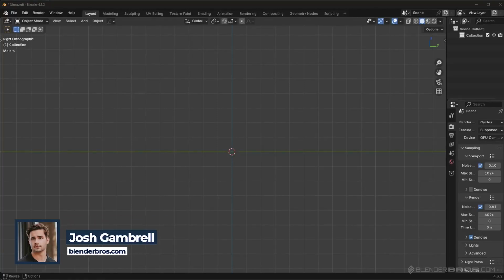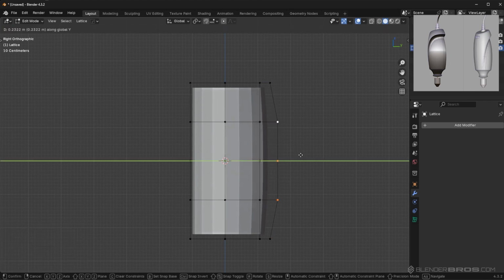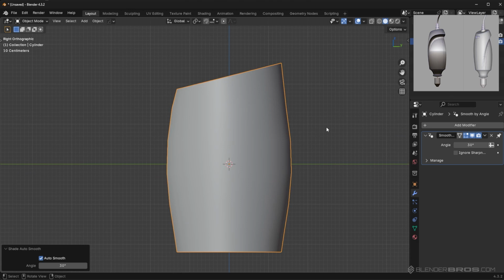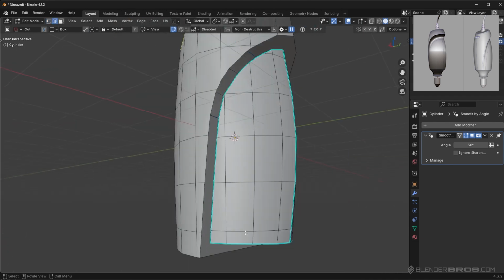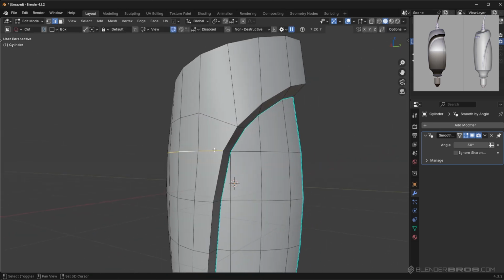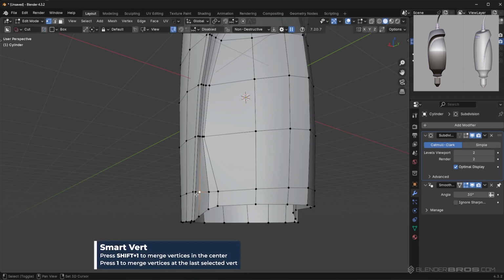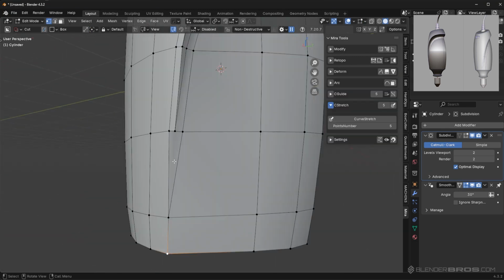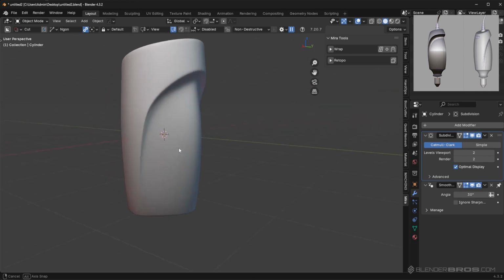Subd Hard Surface Modeling - Dealing With "Tricky" Details (Blender Tutorial)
➤➤ Learn subd modeling with clean, quad topology (the less technical way)